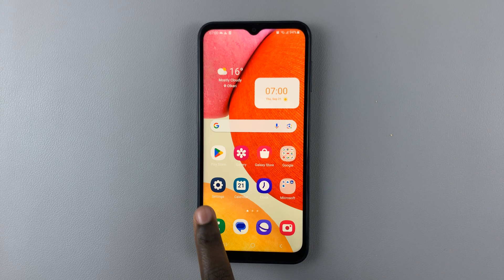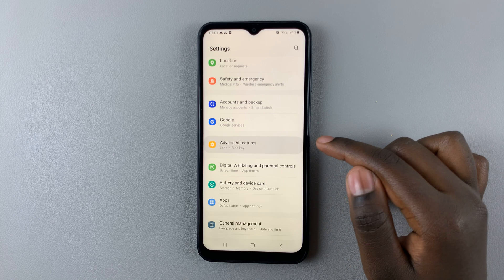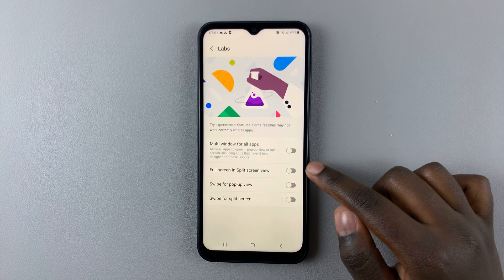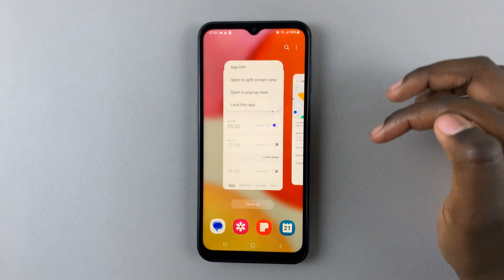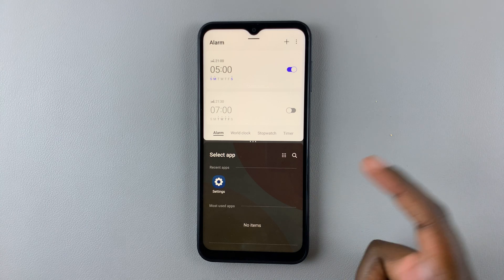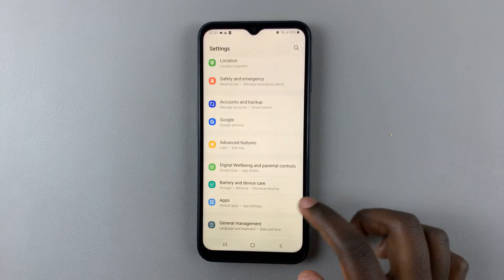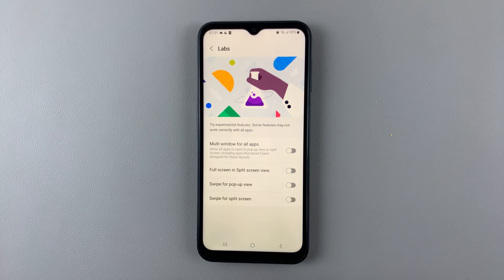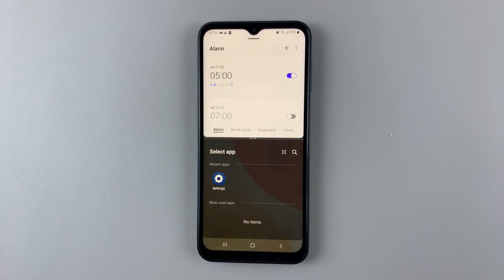How To Add / Remove Status & Navigation Bar In Split Screen On Samsung Galaxy A14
A tutorial on how to add or remove the status bar and navigation bar in split screen on your Samsung Galaxy A14 and A14 5G. Customize the Status and Navigation Bar in Split Screen mode. If you're looking to maximize your multitasking experience, you're in the right place.

In this video, we'll guide you through the process of adding or removing the Status and Navigation Bar while using the Split Screen feature on your Samsung Galaxy A14. This nifty trick can help you tailor your device to suit your specific needs and preferences.

Add / Remove Status & Navigation Bar In Split Screen On Samsung Galaxy A14:

How To Add Status & Navigation Bar In Split Screen On Samsung Galaxy A14:

Step 1: Open the Settings app via the cog-wheel icon in the app drawer or via the quick settings panel.

Step 2:  Next, scroll down through the settings page and tap on "Advanced Features" option.

Step 3: Under Advanced Features, select "Labs" which is the first option.

Step 4: Locate the option "Full Screen in Split Screen". Tap on the toggle next to it to turn it on.

Now when you enter split screen mode, you should see that the Status and Navigation bars have disappeared.

How To Remove Status & Navigation Bar In Split Screen On Samsung Galaxy A14:

Step 1: Follow all the steps outlined above, until you get to the "Labs" option.

Step 2: Find the option "Full Screen in Split Screen" and tap on the toggle next to it to turn it off.

Now when you enter split screen mode, you should see that the Status and Navigation bars have appeared.

Cell Phone Tripod Adapter